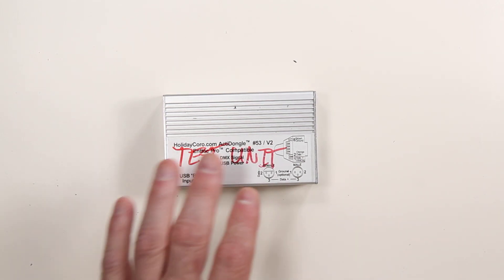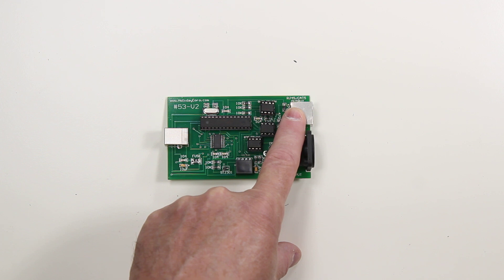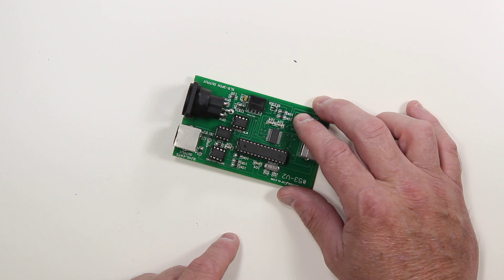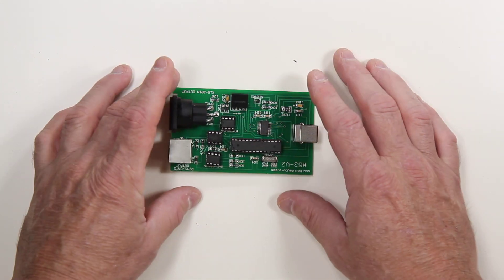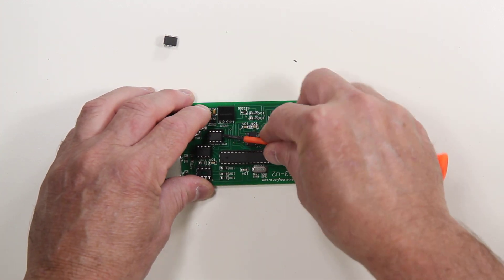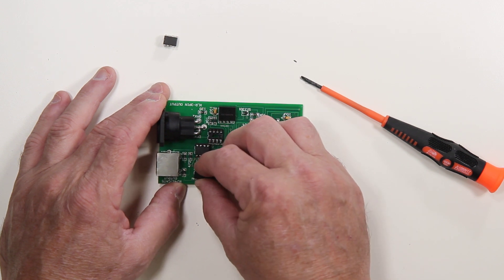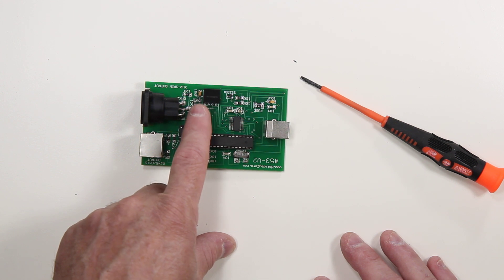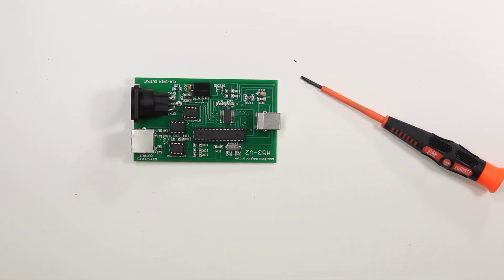Actidongle RS485 Chip Replacement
This video shows how to replace or swap RS485 output chips on the Actidongle.